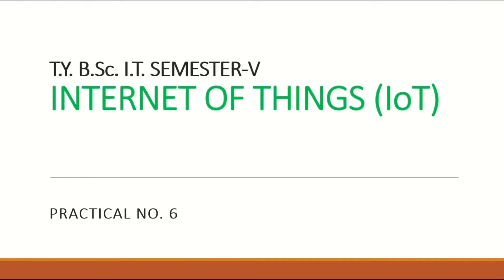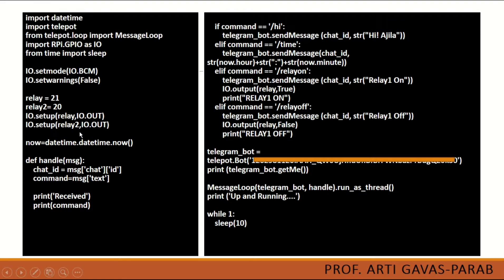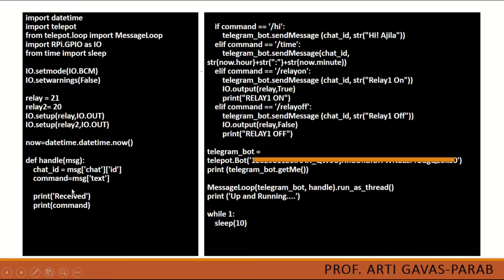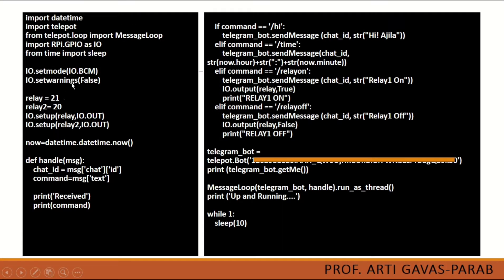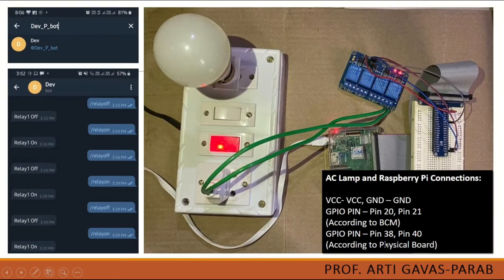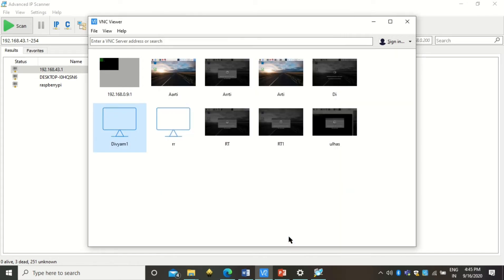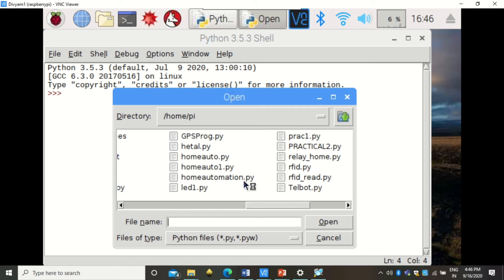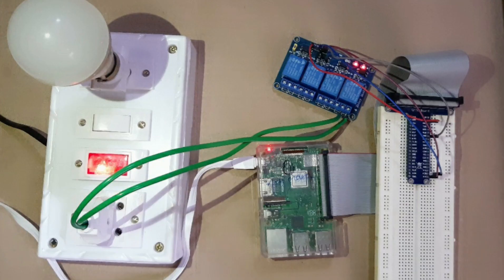Raspberry Pi Microcontroller Based Home Automation